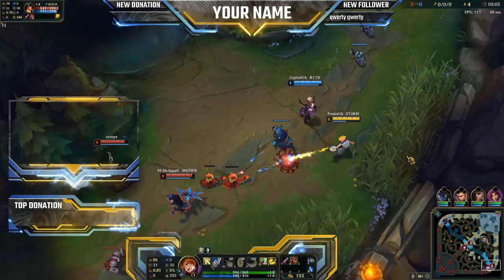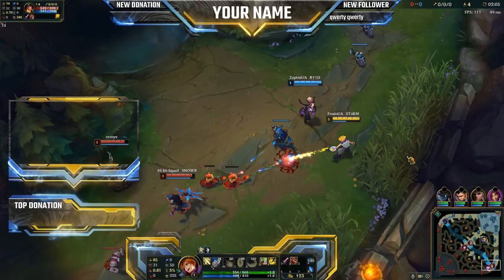Live stream XxDaffodilxX